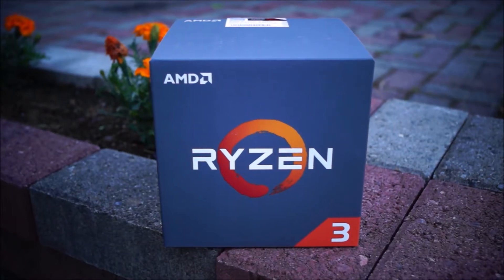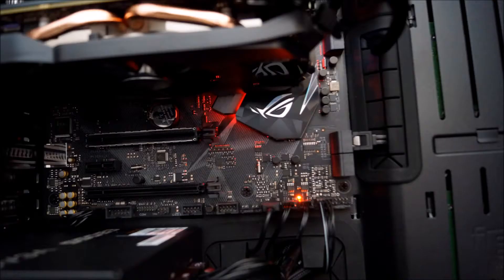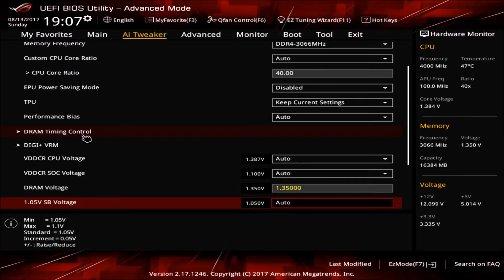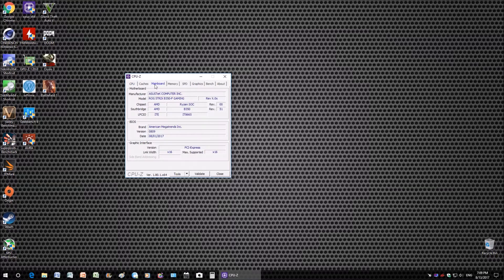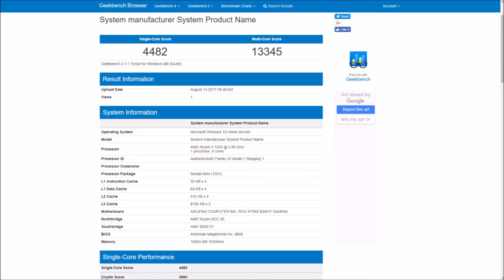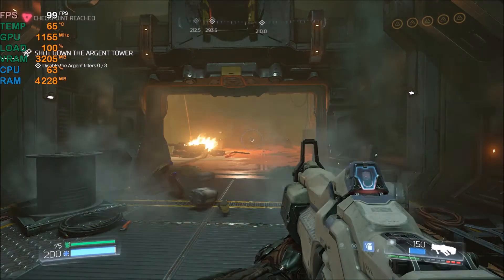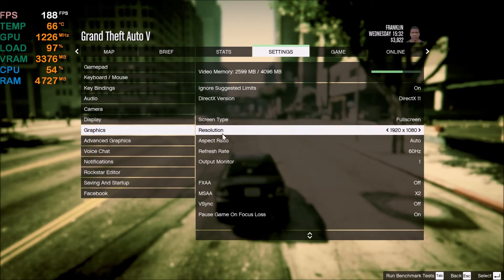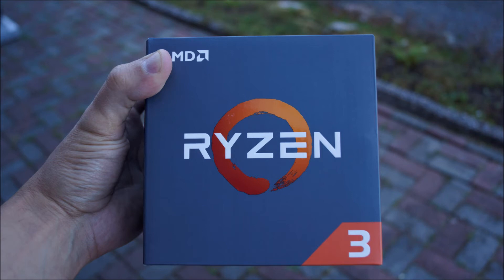AMD Ryzen R3 1200 4Ghz OC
Here we take a look at the Ryzen R3 1200 overclocked to 4Ghz.